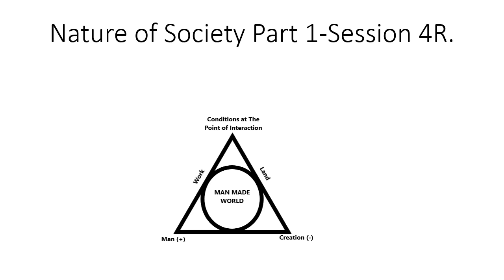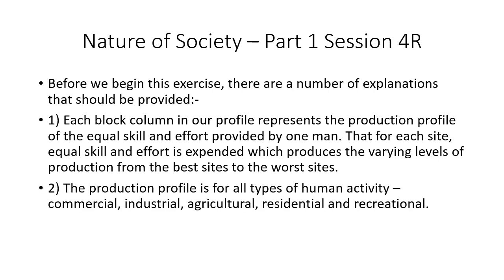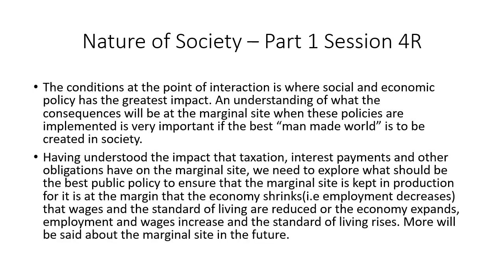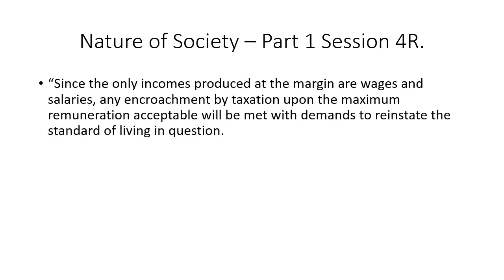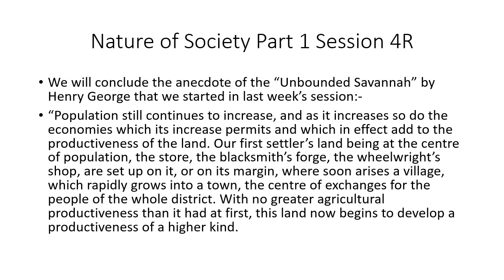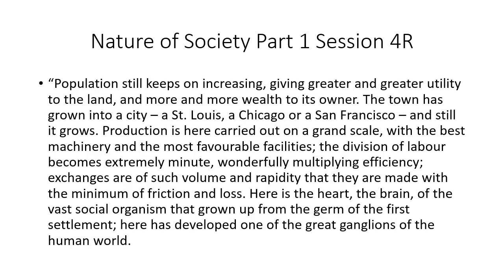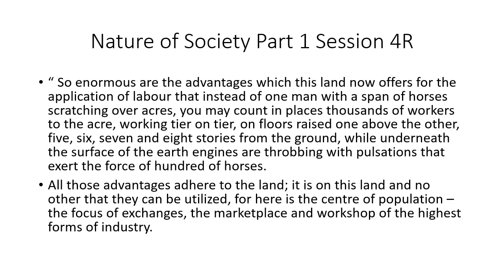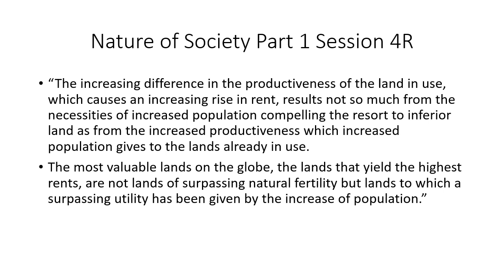Nature of Society Part 1 Session 4R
What happens at the margin of any economy.